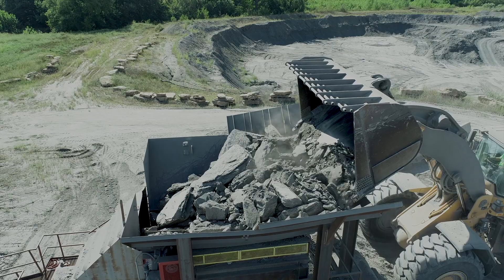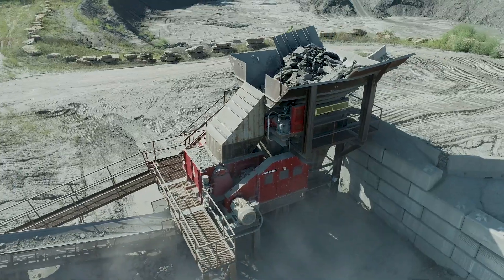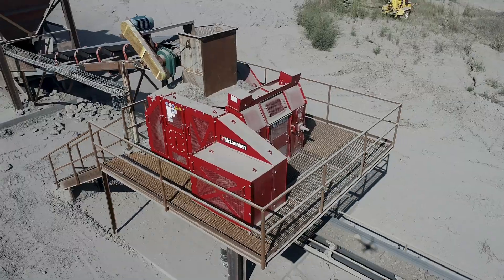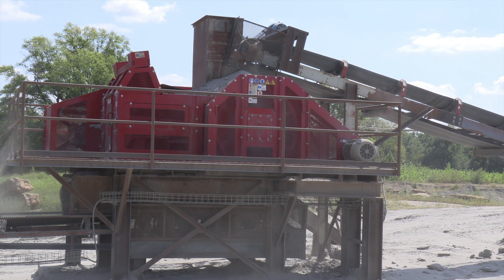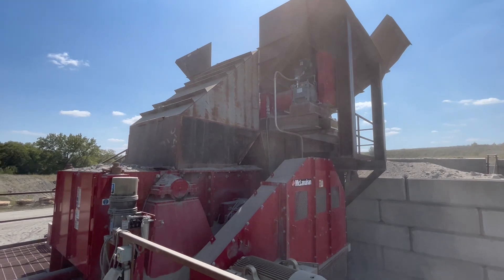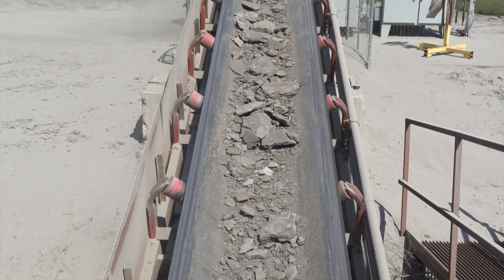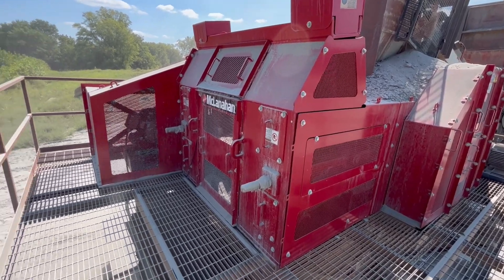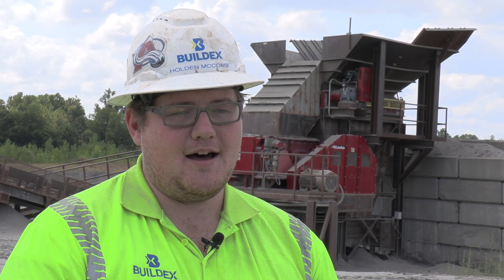Buildex Improves Efficiency with McLanahan Wobbler Feeder and Roll Crushers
Buildex installed a McLanahan Wobbler Feeder, Single Roll Crusher and Double Roll Crusher to improve efficiency at their Weston shale processing plant in Missouri.